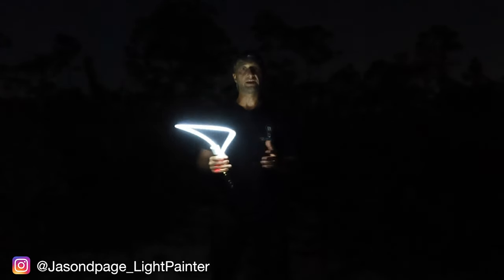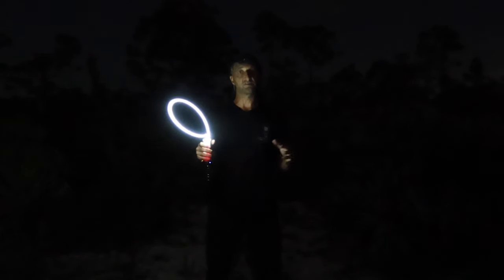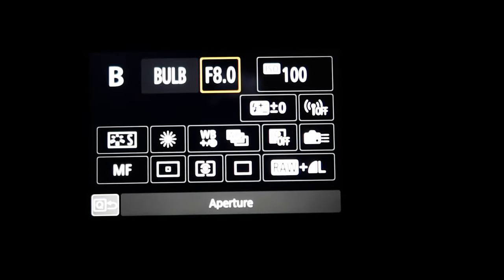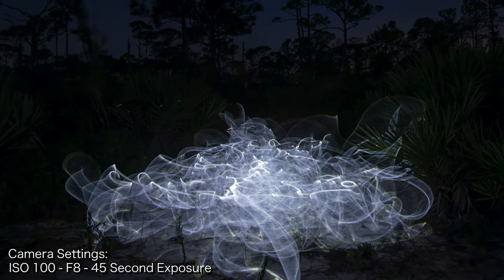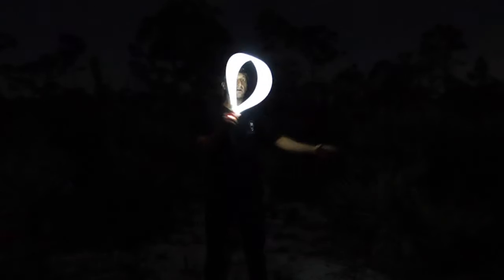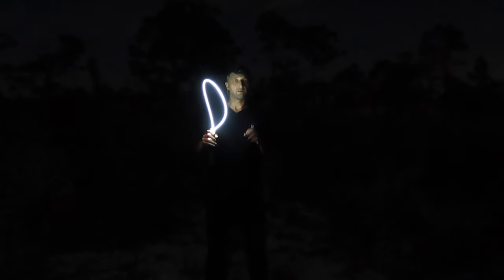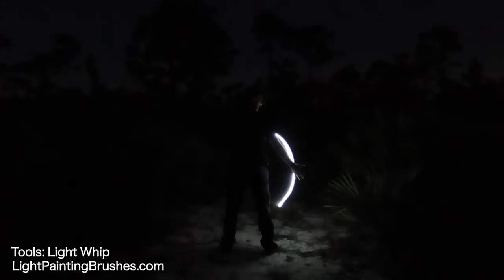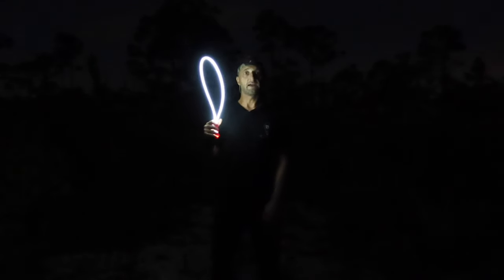Light Painting Tutorial, How To Light Paint a Smoke or Fog Effect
In this Light Painting Photography Tutorial I show you How To Light Paint a smoke or fog effect using the Light Whip from Light Painting Brushes. The is a very simple and easy light painting effect to create but it can really add to your Light Painting Photography work creating much more dynamic and engaging images! Slow and steady movements with the Light Painting Brushes Light Whip will get you the best results. If you have any questions please post them here in the comment section of this video and I will answer anything that I can, Enjoy!

The Light Painting Tools that I use in this tutorial are
Light Whip:
Soonfire DS30 Flashlight